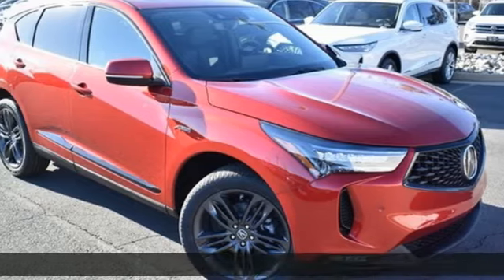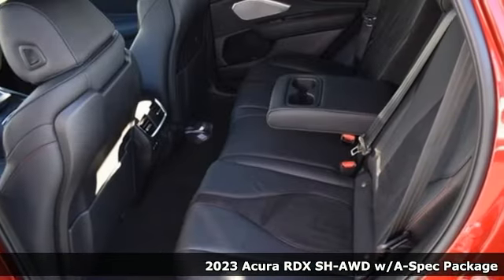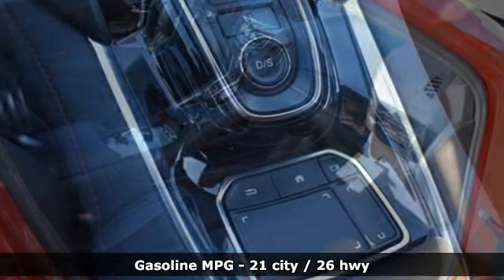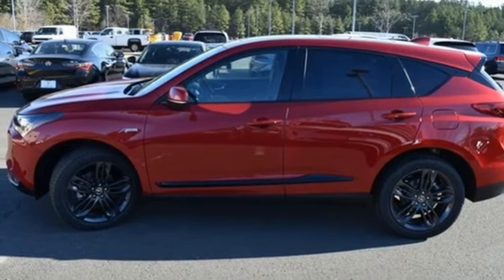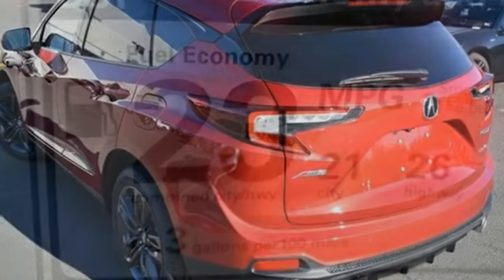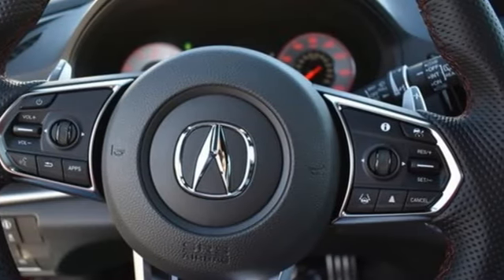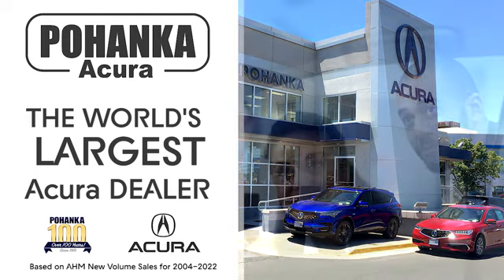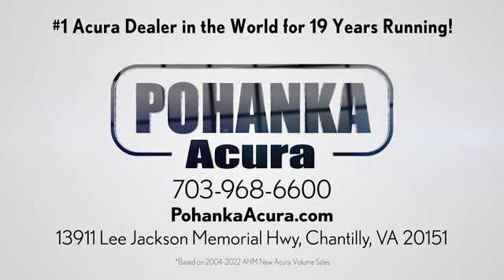New 2023 Acura RDX Falls Church VA Acura Washington-DC, DC PL005839 - SOLD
Year: 2023
Make: Acura
Model: RDX
Trim: A-Spec Package
Engine: 2.0L 16V DOHC
Transmission: 10-Speed Automatic
Color: Red
Interior: Ebony
Stock #: PL005839
VIN: 5J8TC2H61PL005839
Performance Red Pearl with leather trimmed ebony sport seats with ultrasuede seat inserts, heated front seats, 2.0T power, SH-AWD, A-Spec package, navigation, panoramic power moon roof, satellite radio, and much more. brbrRecent Arrival! 21/26 City/Highway MPGbrbrbrWe make every effort to provide accurate information but please verify options and price with management before purchasing. All vehicles are subject to prior sale. All financing is subject to approved credit. Dealer installed options are additional. Stock photo colors, options and trim levels may vary. Not responsible for typographical errors. Published prices subject to change without notice to correct errors and omissions or in the event of inventory fluctuations. Vehicle offers/prices & internet price quotes valid for 48 hours from initial posting date, subject to change by dealer/manufacturer without notice. Vehicles may be in transit to dealer. Vehicle photos may not match exact vehicle. Please call to confirm availability status. All prices exclude taxes, title, license, and dealer processing fee of $899.00. Government 5-Star Safety Ratings are part of the National Highway Traffic Safety Administration's (NHTSA's) New Car Assessment Program. For additional information on the 5-Star Safety Ratings program, please Based on model year EPA mileage ratings. Use for comparison purposes only. Your mileage will vary depending on driving conditions, how you drive and maintain your vehicle, battery pack age/condition, and other factors. World's Largest Acura Dealer based on 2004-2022 AHM New Acura Volume Sales."

Address:
13911 Lee Jackson Highway